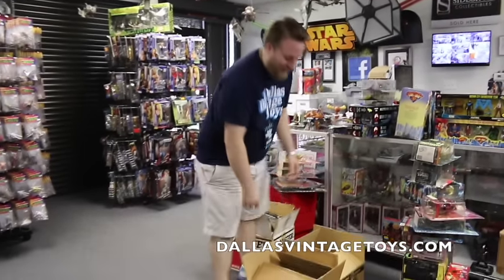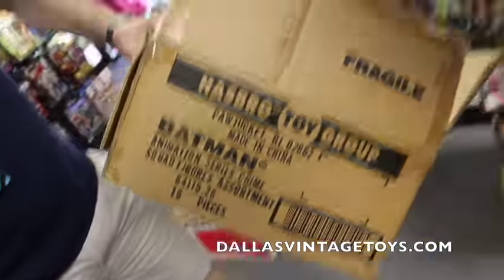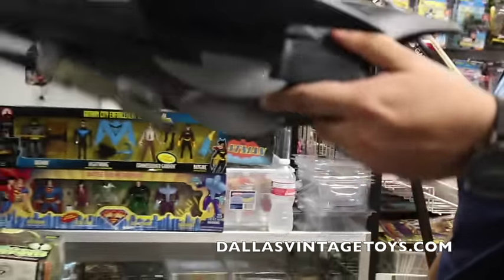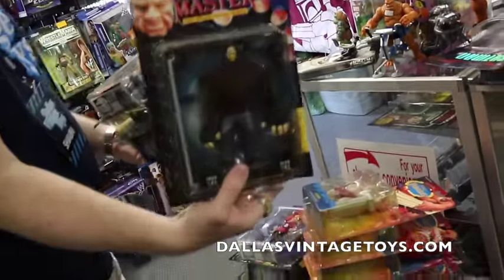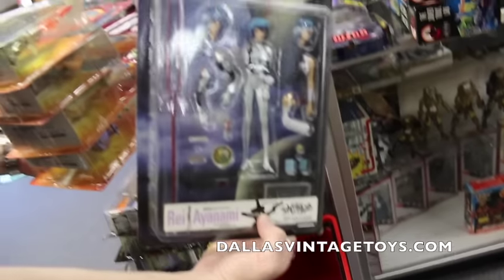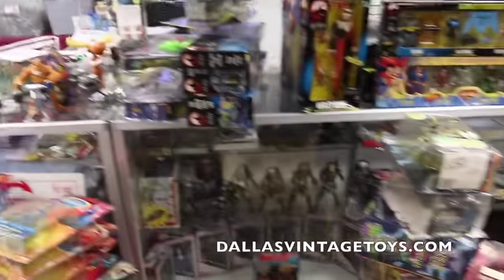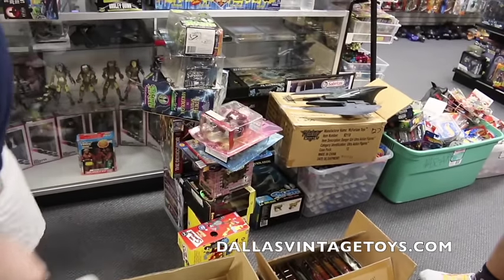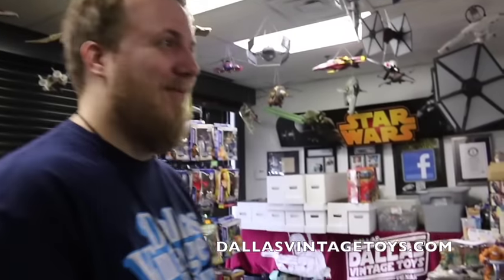Dallas Vintage Toys Buys Batman Animated Factory Cases and McFarlane